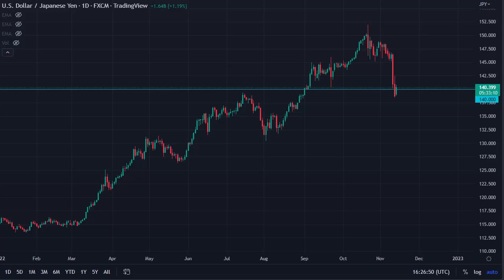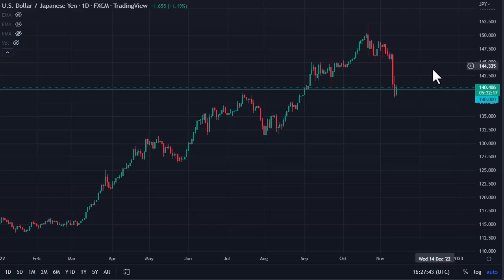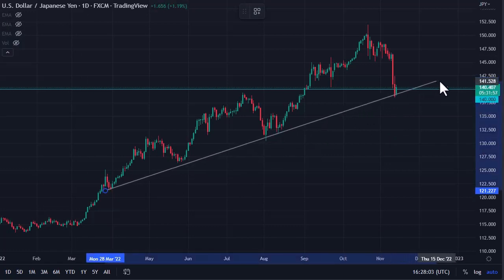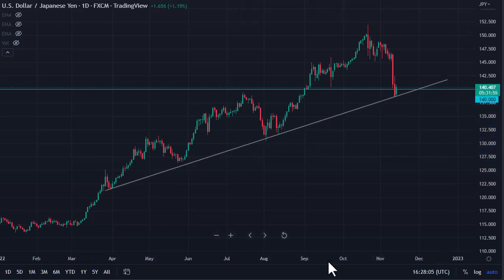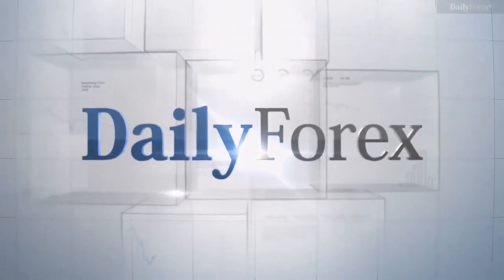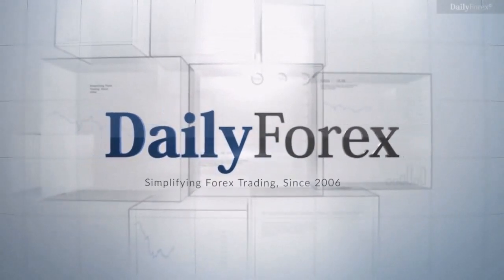USD/JPY Forecast November 15, 2022